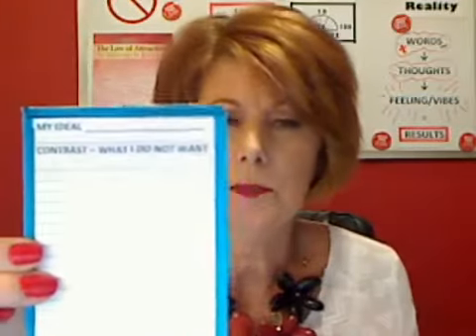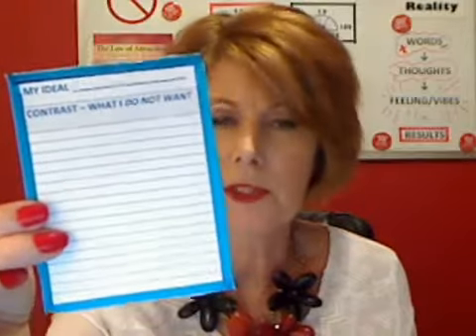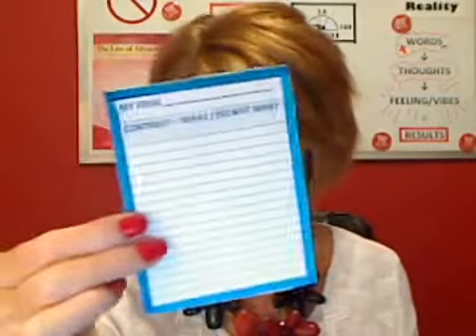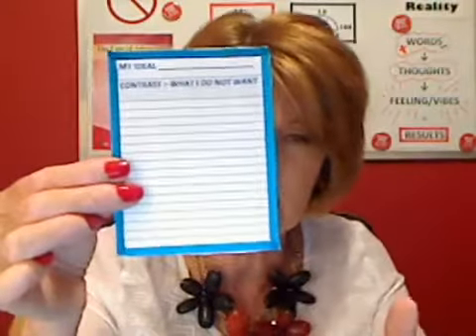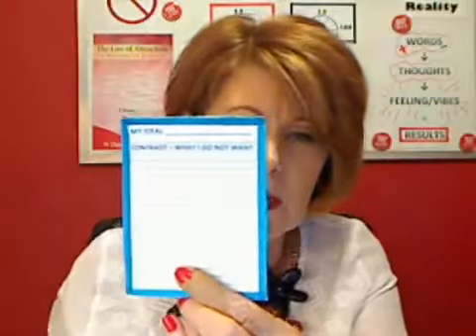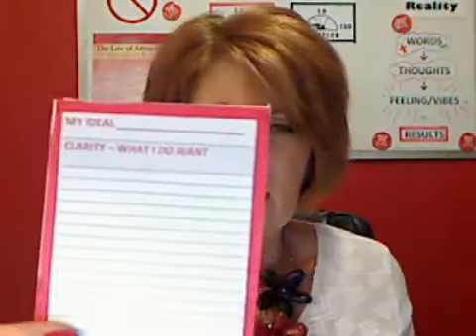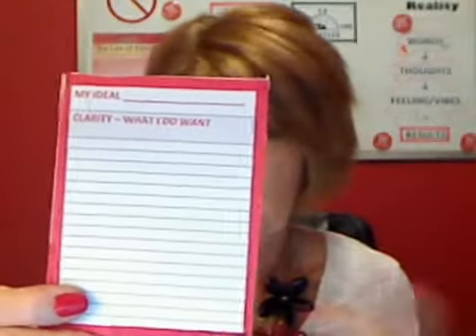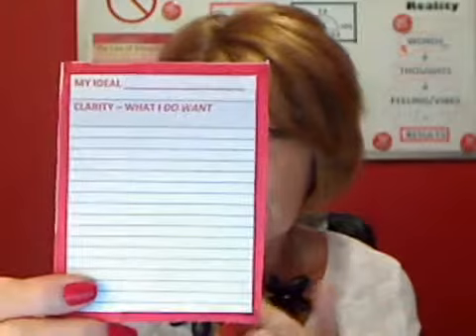TIP #4 WHY KNOWING WHAT YOU DON'T WANT IS SO IMPORTANT!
TIP #4 WHY KNOWING WHAT YOU DON'T WANT IS SO IMPORTANT! It is only from 'Contrast' that we know what we do want. We get 'Clarity' by noticing and observing what we are attracting. When it's not what we want we can change that instantly!